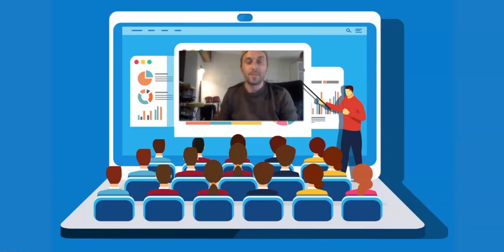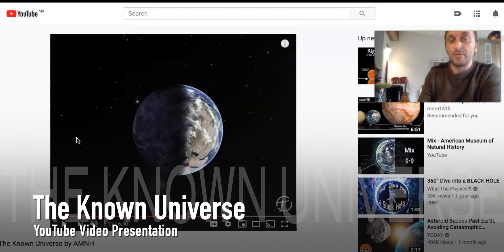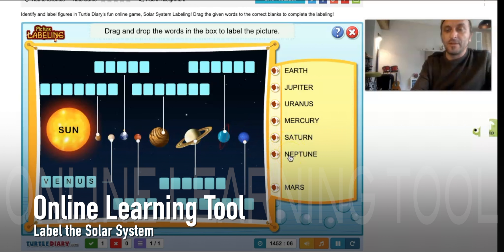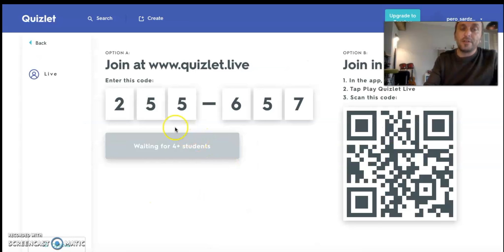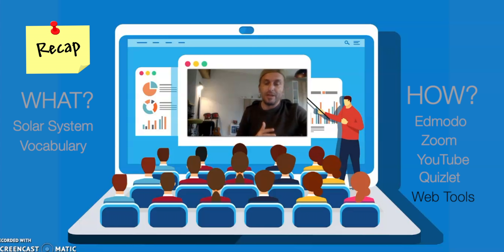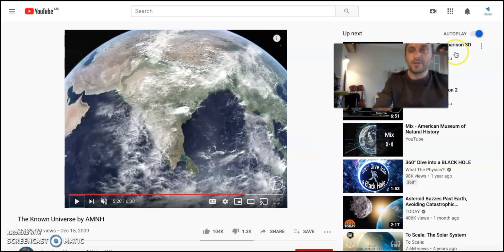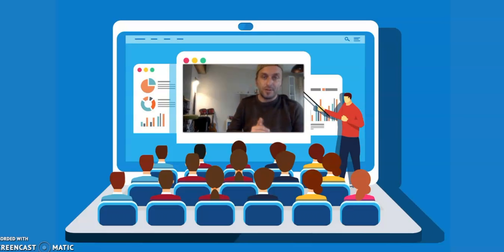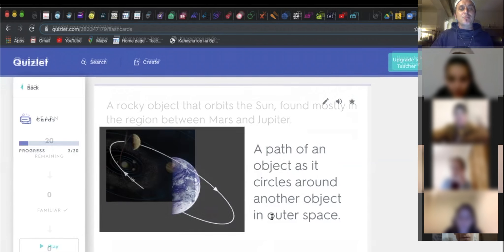Teaching English Online - Demo Lesson: The Solar System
Hello fellow educators! This video is intended to give teachers some ideas how to manage a set of digital learning tools to enable an interactive online lesson with a group of students.

I am an EFL teacher and I teach English to 9-graders. In my teaching practice, I have had the experience of teaching English online only to adults, but going online with young learners is a different matter, and it requires a bit more than just technical training for both teachers and students in using a set of digital learning tools effectively during online lessons. It also requires courage, patience, and commitment from both teachers and students to enable a fully interactive online lesson with the minimum digital tools required.

In this video you I demonstrate the use of the following online learning tools:

Edmodo - a virtual learning platform that enables teachers and students to create groups as their safe virtual learning space for sharing digital educational contents, and for formative assessment of the students' achievements through assignments and quizzes.

Quizlet - a a mobile and web-based study application that allows students to study information via learning tools and games.

Zoom - a remote conferencing service that combines video conferencing, online meetings, chat, and mobile collaboration.

There are also other learning tools used in the video. Hope it gives you some tips, and that you in return share your best practices here! If you have any questions let me know!!! Happy teaching.